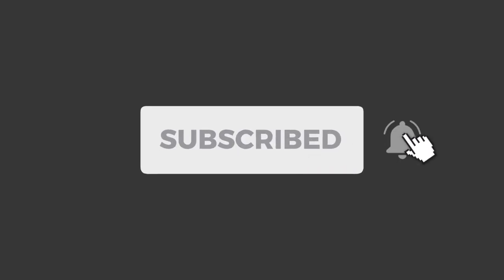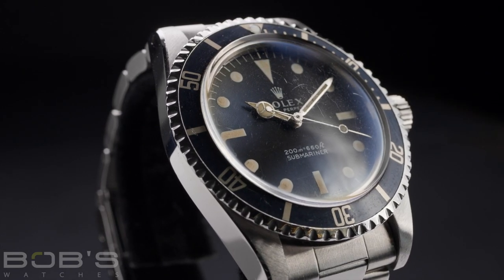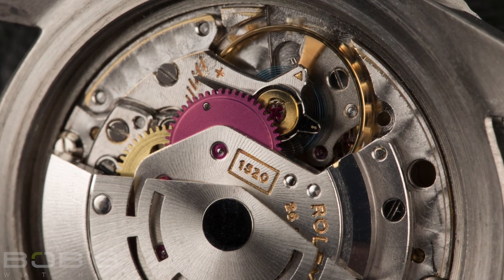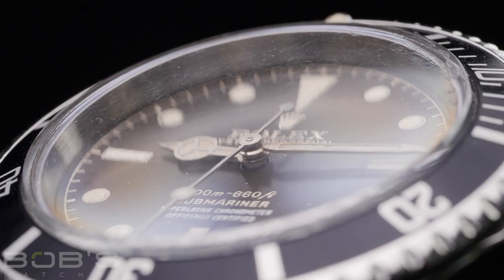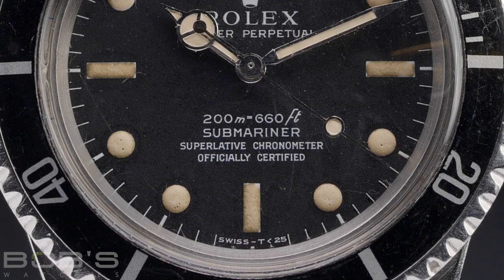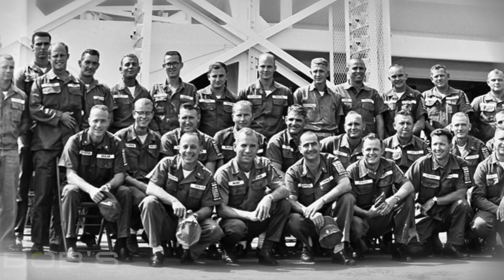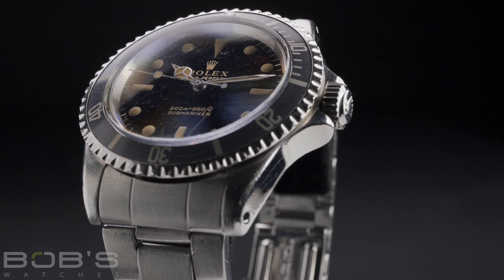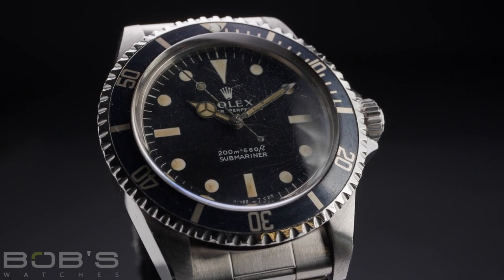Rolex Submariner 5513 Review | Bob's Watches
The Rolex Submariner was first introduced in 1953 as one of the world’s very earliest dive watches, and it holds the title of being the first timepiece to be water-resistant to a depth of 100 meters (330 feet). During the first several years of the Submariner’s life, Rolex released a number of different references; however all of these models featured 38mm cases and lacked crown-guards. It was not until the release of the reference 5512 in 1959 that the case of the Rolex Submariner would grow to 40mm, and crown-guards were added to the case, forever setting the standard for future Submariner dive watches.

The reference 5513 Submariner was launched in 1962 and was almost identical to its ref. 5512 sibling. It was a time only watch with a black luminous dial, a bidirectional timing bezel, and a 200 meter depth rating. Powering the very first ref. 5513 Submariner watches was the Caliber 1530 movement, which was quickly switched after only about a year or two to the non-chronometer certified Caliber 1520 movement, which would ultimately become the key feature that separated the reference 5513 from its chronometer-rated sibling, the ref. 5512.

Despite the difference in movements, real-world timekeeping performance was very similar between these two Submariner no-date models, and reference 5513 watches significantly outsold their technically superior ref. 5512 counterparts. Due to having a non-chronometer-rated movement, the dials of ref. 5513 watches do not have the additional ‘Superlative Chronometer Officially Certified’ text below the ‘Submariner’ name like the majority of their reference 5512 counterparts.

Production of the ref. 5513 lasted all the way until 1989, making it the longest running Submariner reference in the collection’s entire history, and the last Rolex dive watch to be fitted with an acrylic crystal. Additionally, due to its remarkably long production run, the reference 5513 Submariner was manufactured with a range of variation in regards to the dials, crown-guards, hands, and bezels that were used. This diversity creates a massive range of variation which adds to the excitement for modern-day vintage collectors.

Early reference 5513 Submariner watches were fitted with glossy gilt dials; however by about 1967, Rolex had switched to matte dials with white text that would be used until approximately 1982, when Rolex made the switch to gloss dials with applied white gold hour markers, marking the final evolution of the ref. 5513’s dial. Additionally, it's also worth noting that although there are only three main types of reference 5513 Submariner dials, there are dozens of slight variations that exist among the different generations.

As the Rolex Submariner 5513 was accompanied by a lower retail price than the chronometer-rated ref. 5512, it became the go-to watch for many military personnel during the 1960s and 1970s, and was even featured in a few James Bond films, equipped with various specialized gadgets and functions. As a result of its notoriety, prices for ref. 5513 Submariner watches have increased significantly within recent years, and even among this single reference, there exists a huge range in values on the open market. Certain early-production examples will sell for several times the price of later-era equivalents, simply due to the rarity and desirability of their original circa-correct components.

The reference 5513 was not the first Rolex Submariner ever created, but it is often considered to be the quintessential vintage example of the brand’s legendary dive watch, and the diversity that exists among this single reference makes it an exciting model for people to pursue and collect. A truly timeless classic and the perfect addition to any collection, the ref. 5513 Rolex Submariner is a watch that will never go out of style.